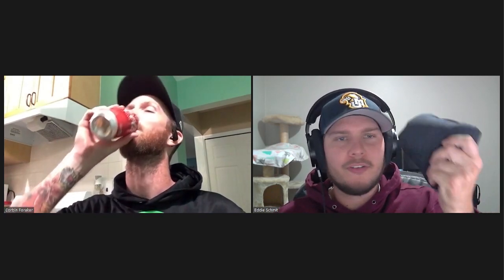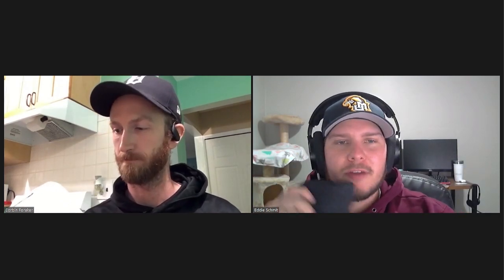Battle of the Bouncers! Zero Gravity Neptune, WTF Tango Cornhole Bag Review. Game Strategy - FB&4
This week we put all our practice together into some game scenarios! We take you into our head on different situations to hopefully make it easier to understand decision making during the crucial moments of a game! We also talk about 2 bouncy balls of carpet, the WTF Tangos, and the Zero Gravity Neptunes! Both these bags are awesome and if you like carpet you will love these!